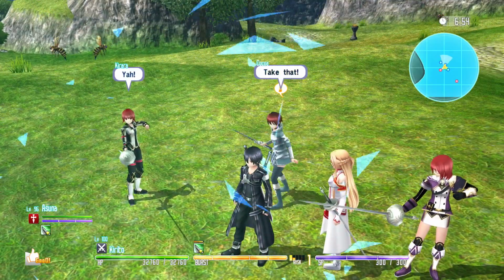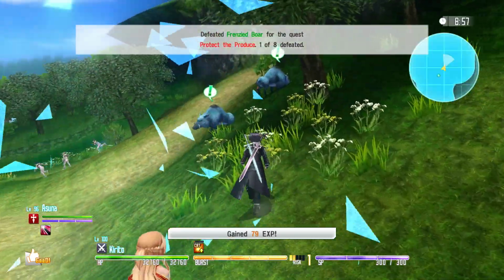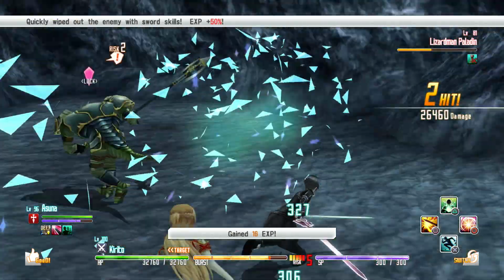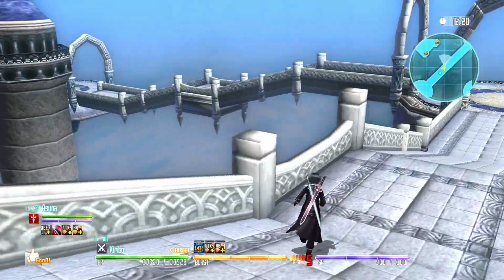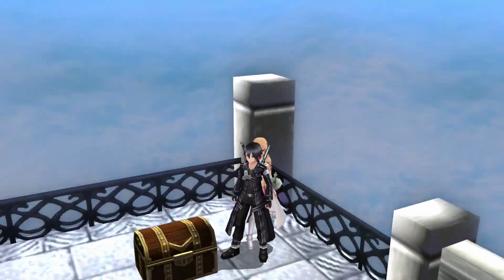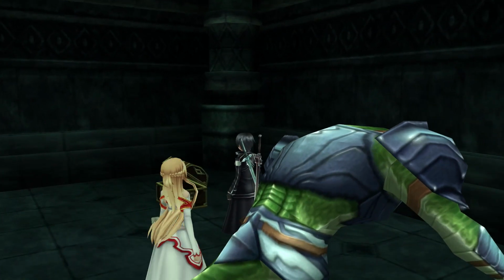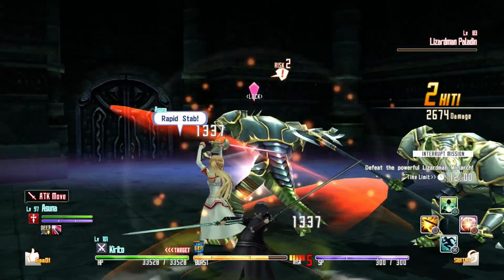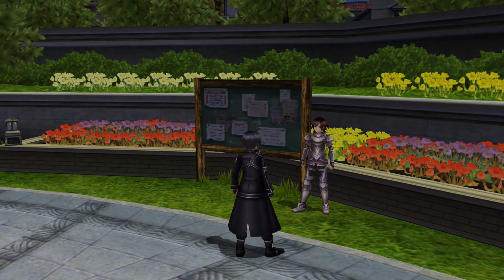Exploring Floor 76! Part 4 - Sword Art Online RE: Hollow Fragment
PSN: cynnia (NO CAPS)

Xbox 360 Gamertag: LloydIrving69